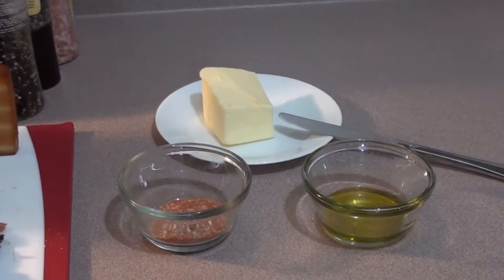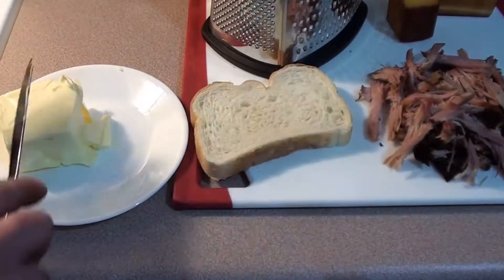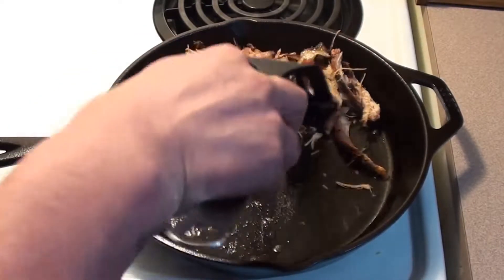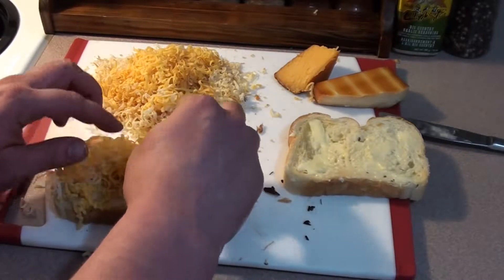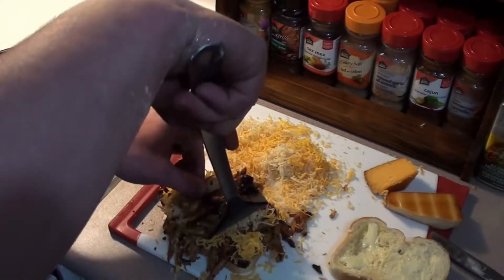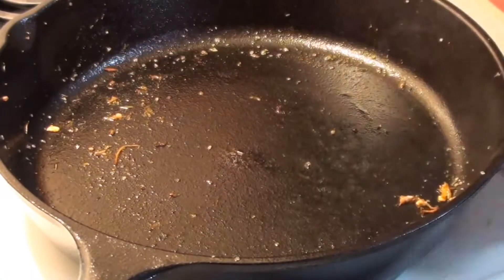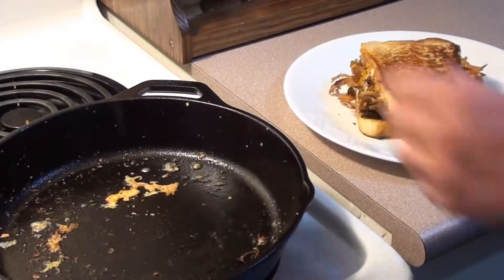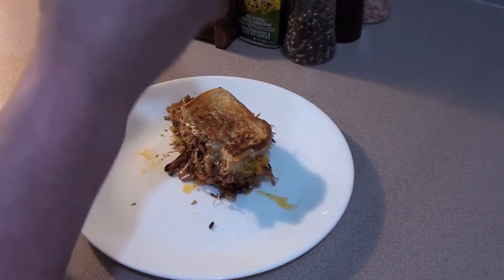CHEESE SANDWICH PULLED PORK GRILLED BBQFOOD4U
How to make Cheese Sandwich